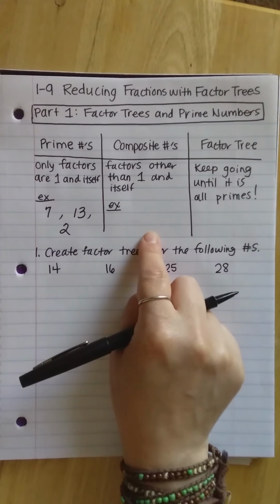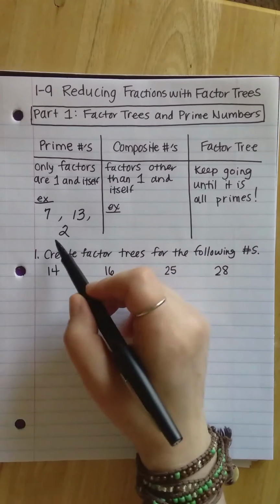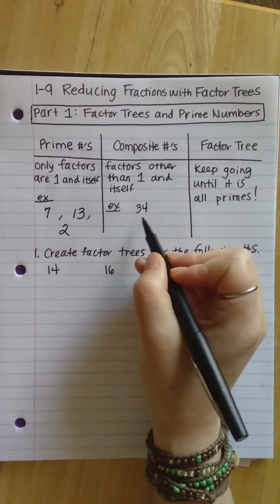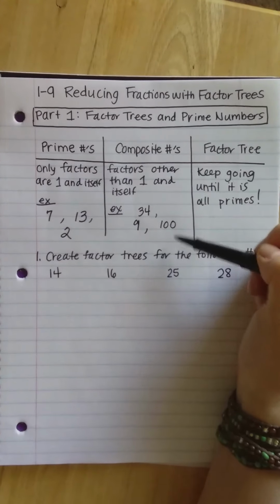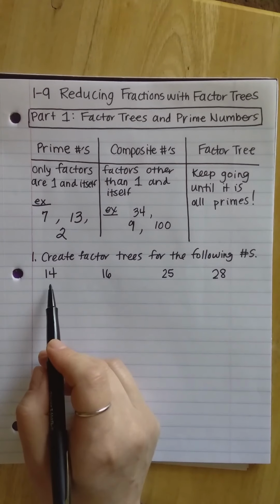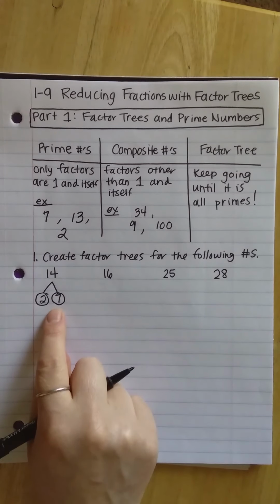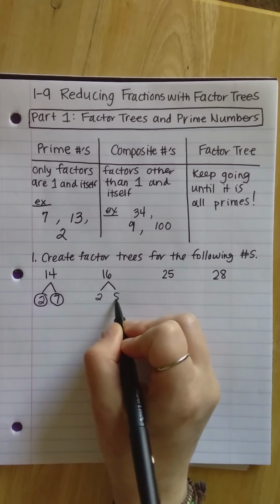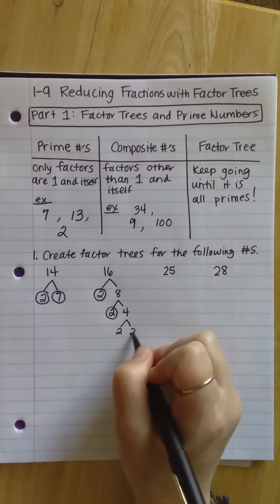Lesson 1-9 Part 1 Reducing Fractions with Factor Trees: Factor Trees and Prime Numbers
Let's go over prime numbers and making factor trees.
This lesson is part of Chapter 1 Algebra Pre-Skils

See the entire chapter on my home site.

This lesson is part of a free series of Algebra 1 lessons you can watch AD FREE and/or download on my home site

You will find all of my videos organized by chapter on my website.
These videos are especially helpful to Algebra 1 students who are distance learning or hybrid learning, online students and home-schoolers.

Teachers, you can download these videos (to upload to a school server or online classroom) or watch them ad-free on my website. I also have resource packs available to purchase (guided notes and independent practice) for all of my videos, including this one!  Come visit and download the Chapter 1 Guided Notes and Independent Practice FREE.